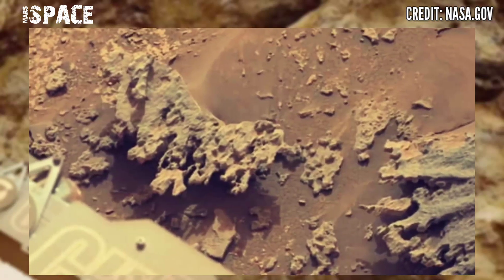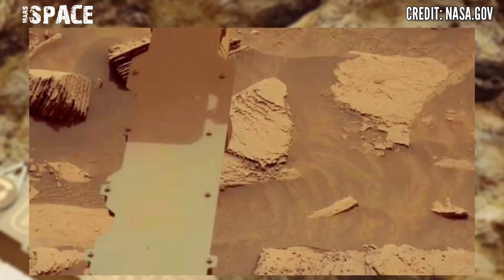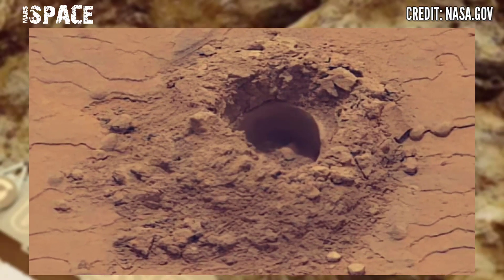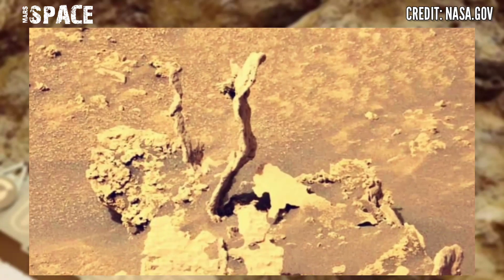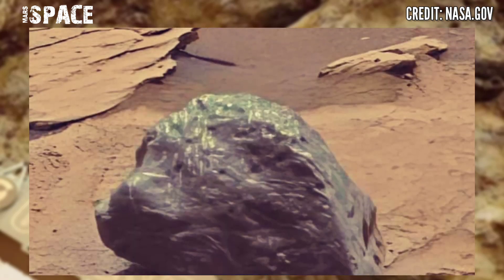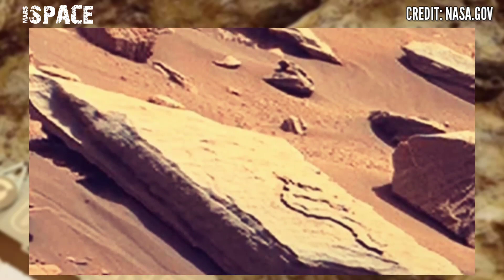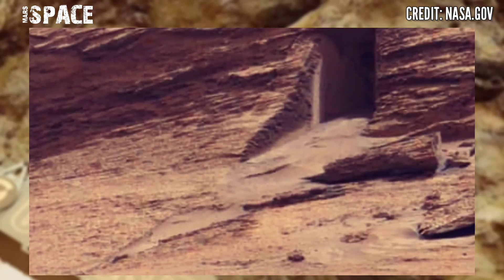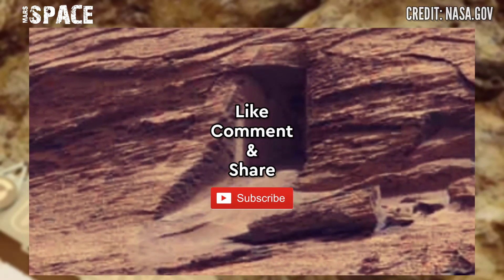Mars Rover captured this most fascinating area of mars surface! Mars latest images 4k!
Mars Rover capture this most fascinating area of mars surface! Mars latest images 4k!